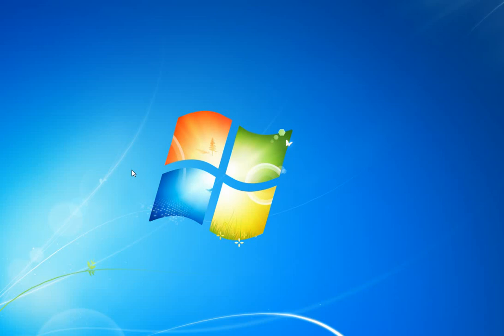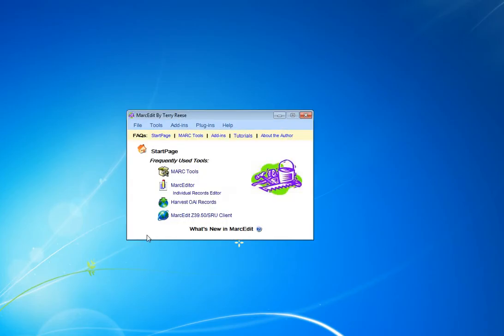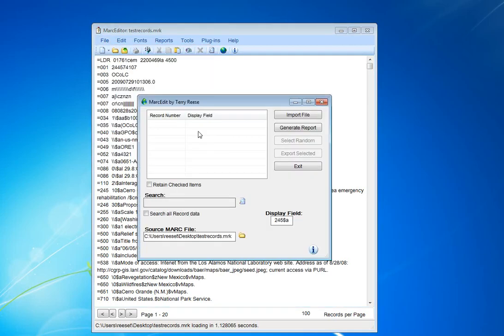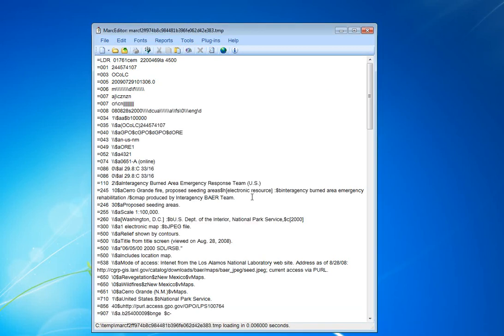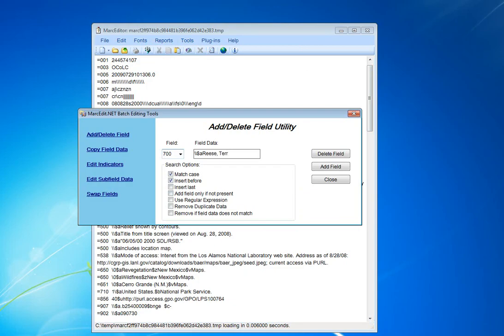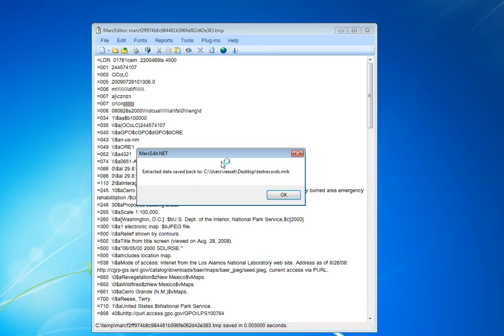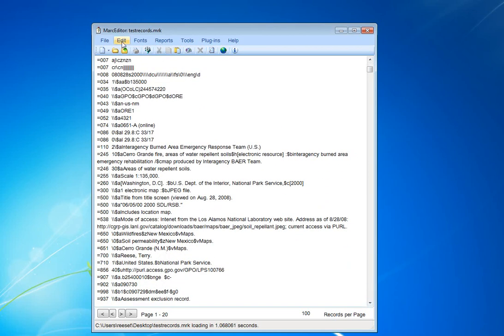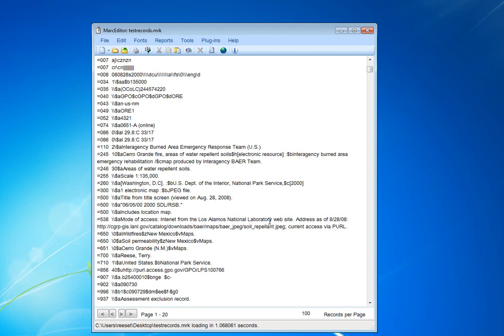Extract and Edit Subsets of Records in MarcEdit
Extract a subset of records in MarcEdit for edit into the MarcEditor and then save the data back into the original source file.